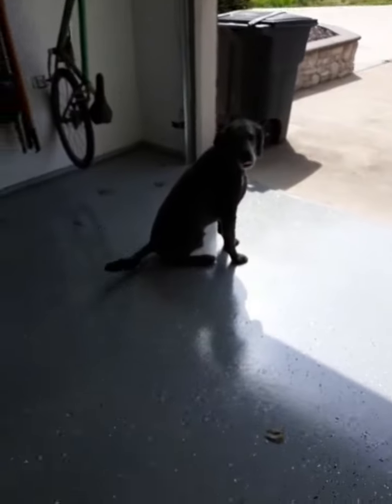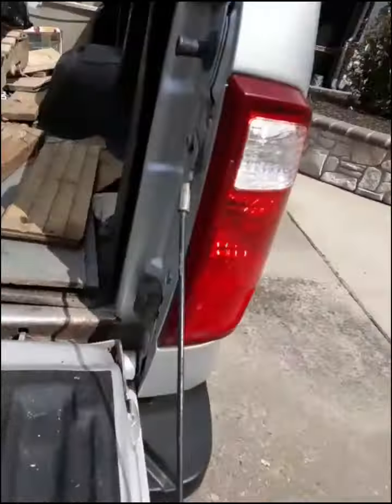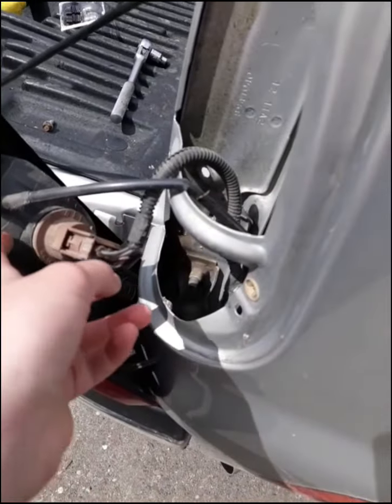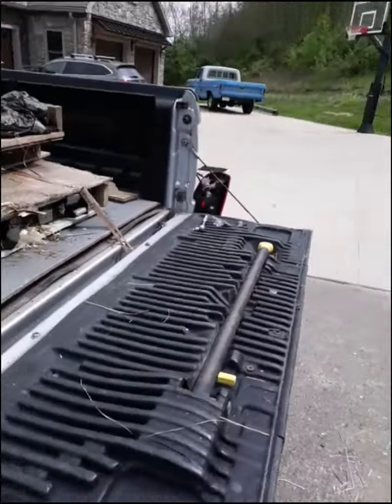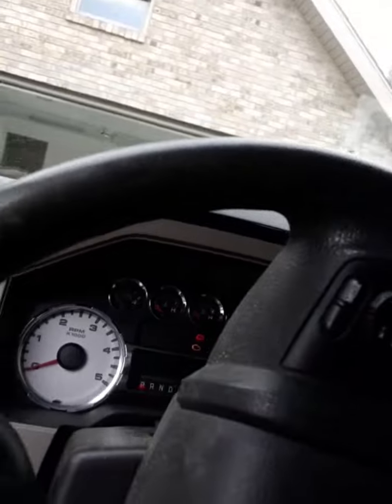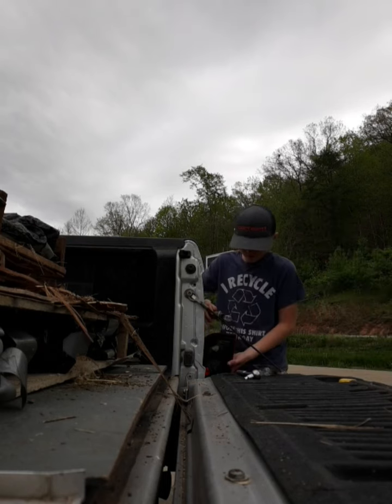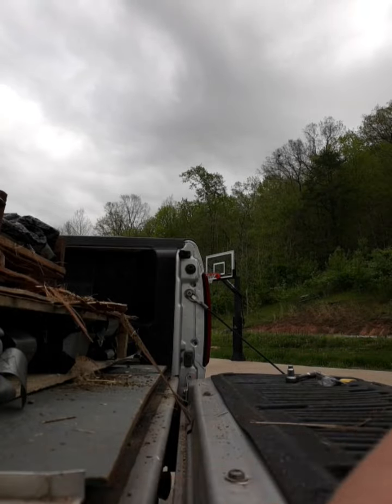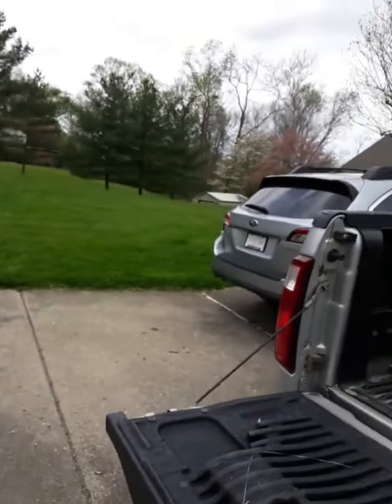Changing a blinker bulb in a ford f250